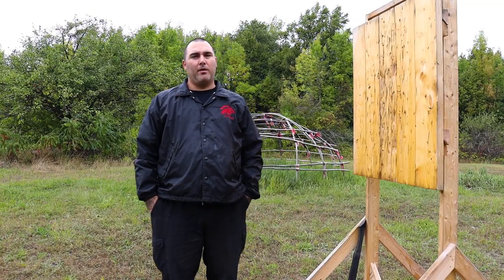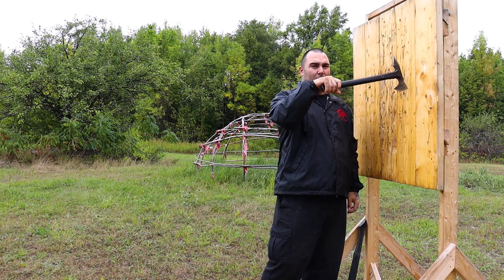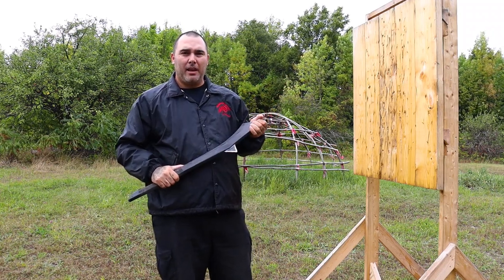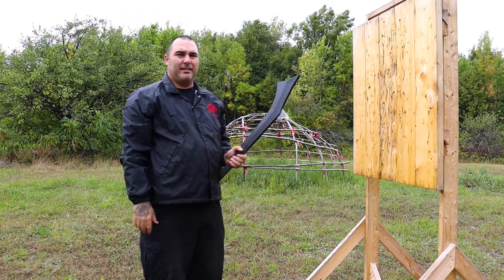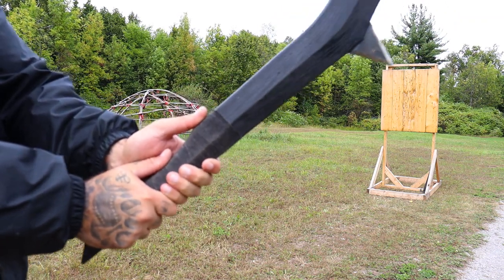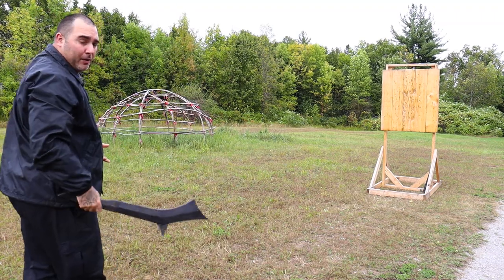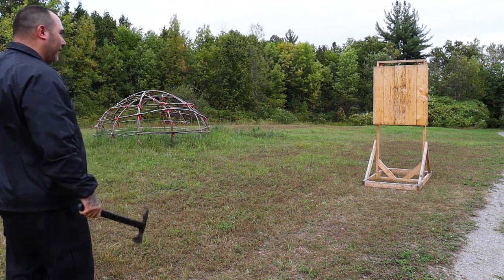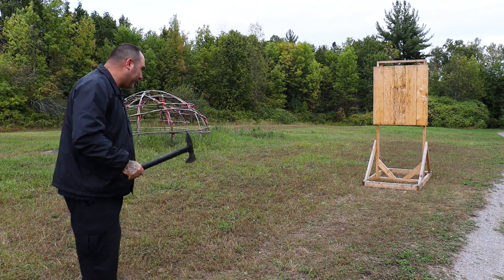Okichitaw Weapon Throwing - Gunstock Warclub & Tomahawk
How to throw a Gunstock War Club and Tomahawk.